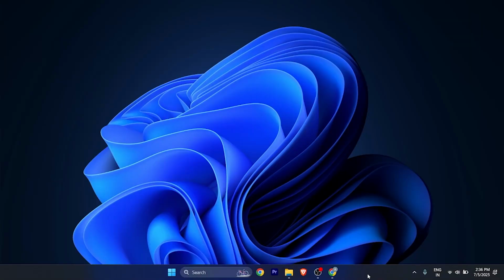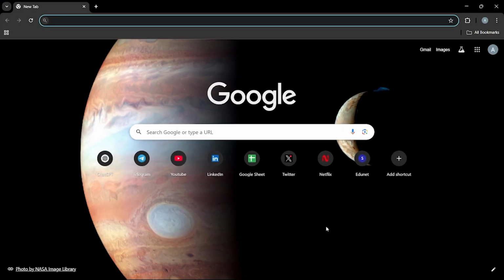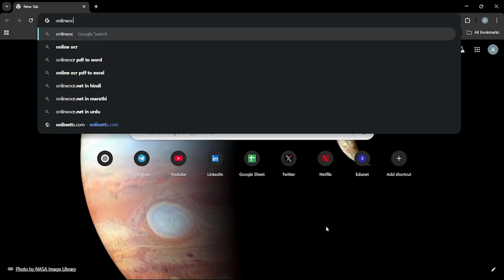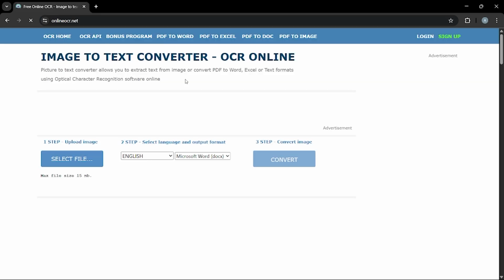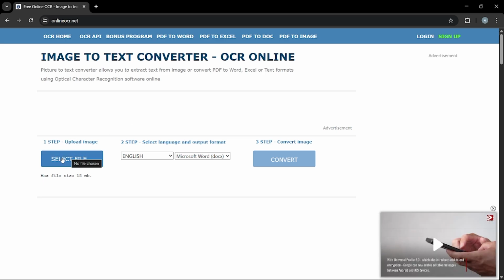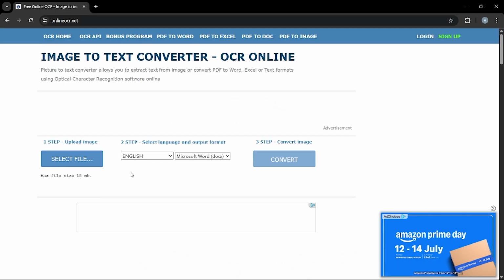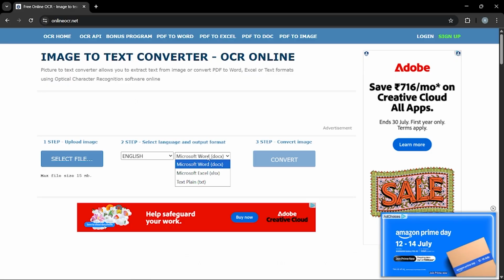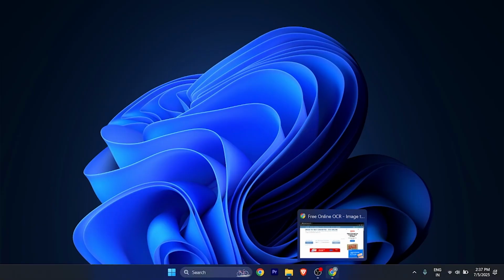How to Convert Handwriting to Text [easy]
Want to turn your handwritten notes into editable text—for free and online? In this quick tutorial, learn how to easily convert handwriting to digital text using a powerful browser tool. No software needed. Fast, accurate, and totally beginner-friendly!